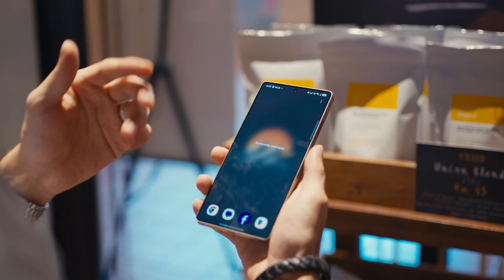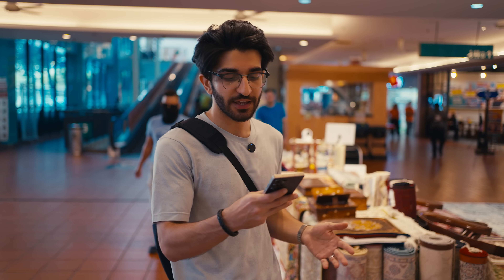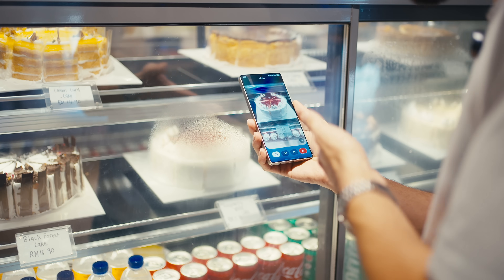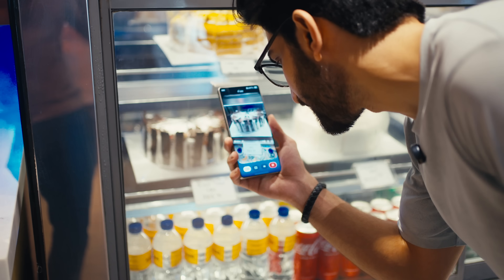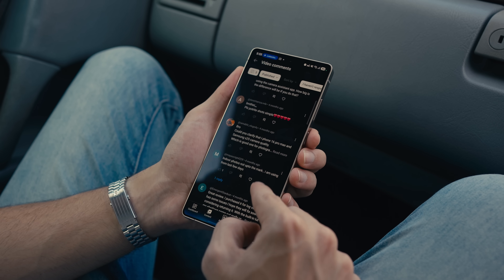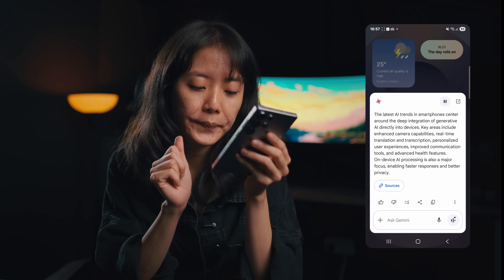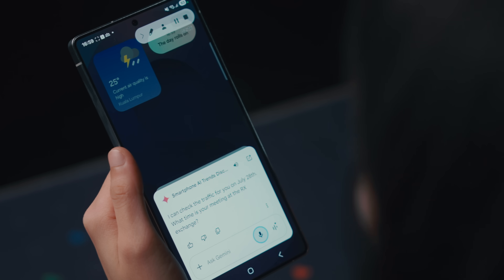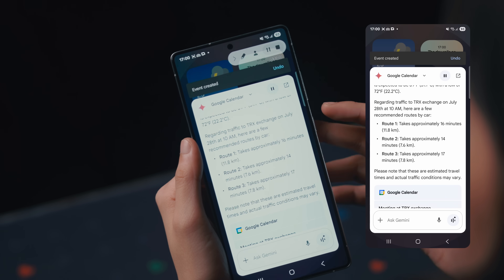Everything you DIDN'T know about Gemini Live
In this video, we’re showing 3 underrated features of Gemini Live that most users completely miss. Whether you're a casual user or deep into AI tools, these hidden tricks could seriously boost your productivity, creativity, most importantly — makes your life easier.

What you'll learn:
0:00 - Intro
0:25 - Voice commands
0:45 - Video feature
1:04 - Real-time use cases
1:39 - Checking measurements
2:05 - Recipes!
3:07 - Screen reading
3:42 - Workflows with Gemini
5:19 - Conclusion

If you’re using Gemini for basic tasks, you’re only scratching the surface.
Watch now!

Check us out!